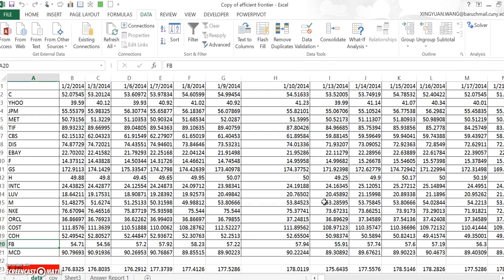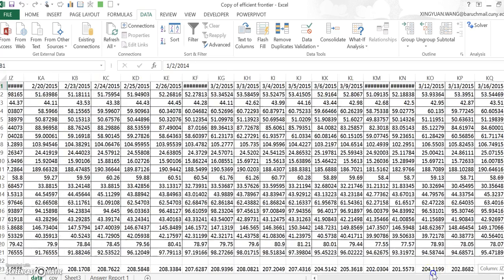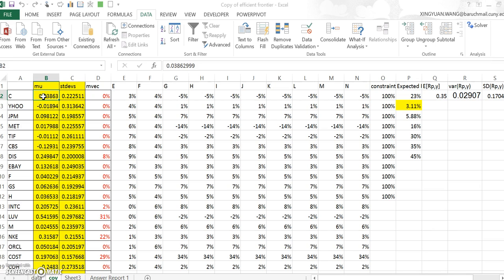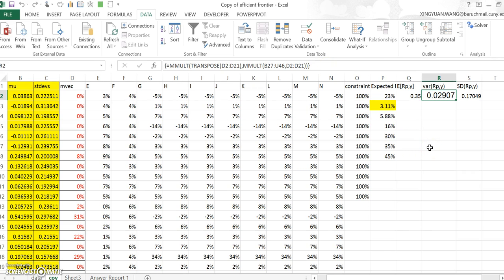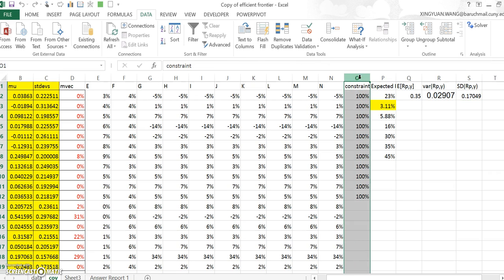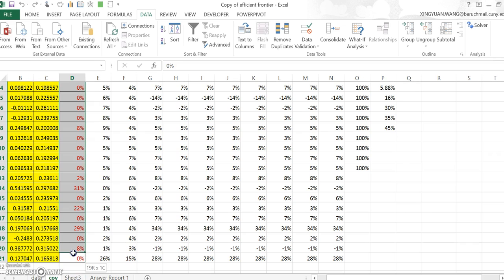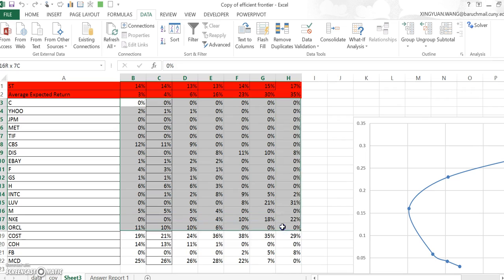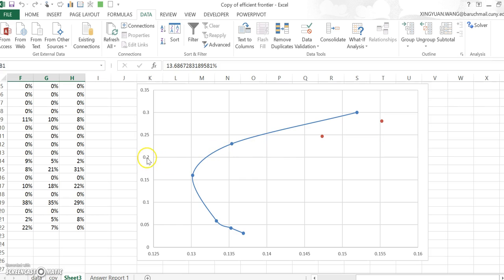Xingyuan Wang Solver